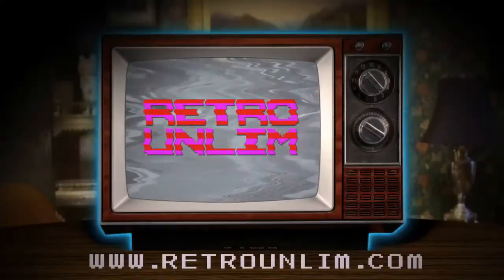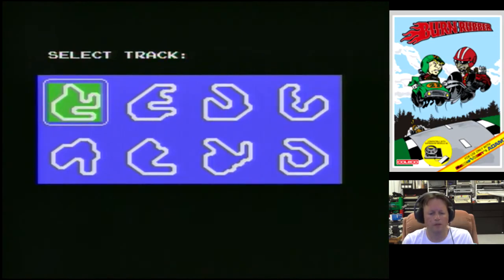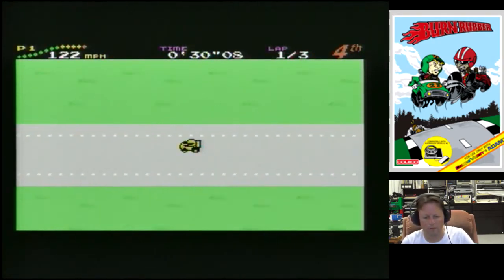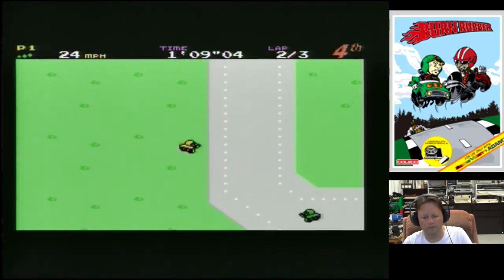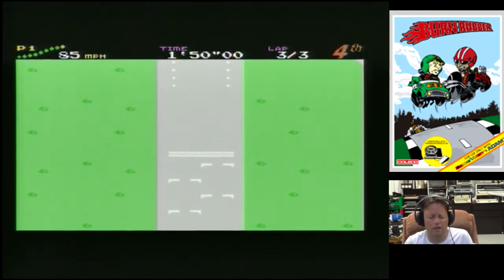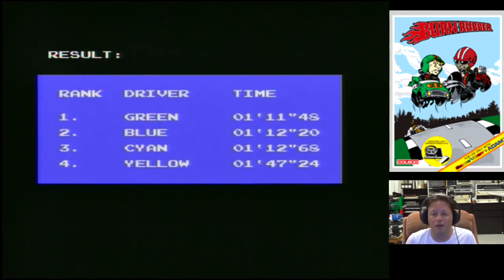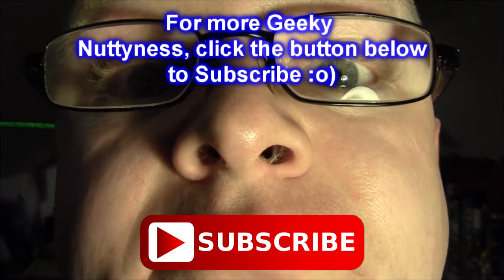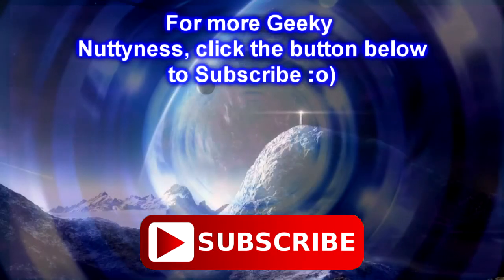Electricadventures attempts: Burn Rubber : Colecoversion (Channel Takeover)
Yup, the lab got raided and Electricadventures took over.  He's playing Burn Rubber on the Colecovision for your entertainm